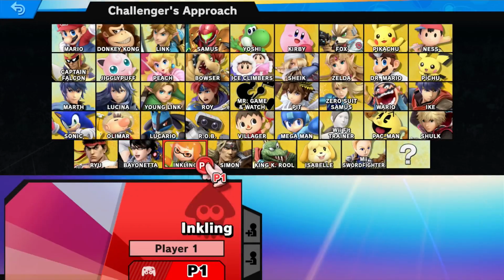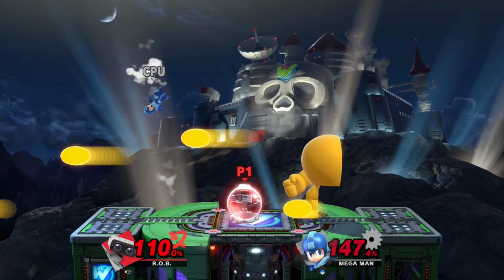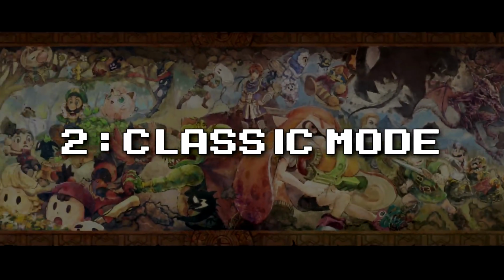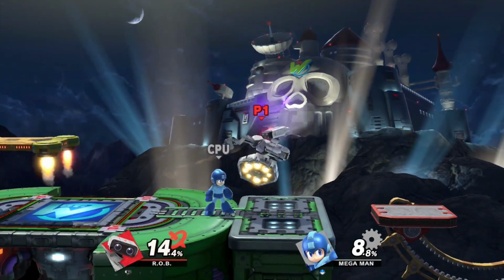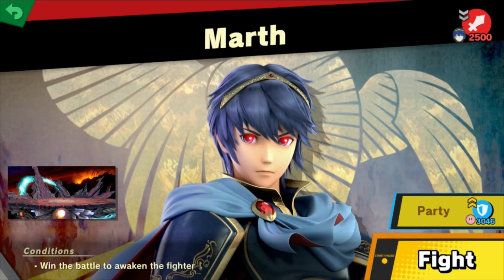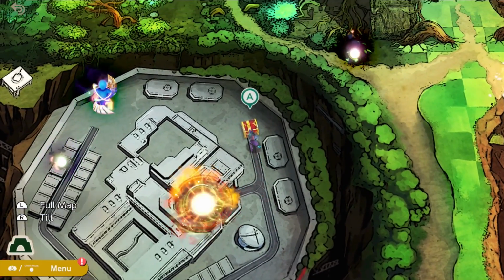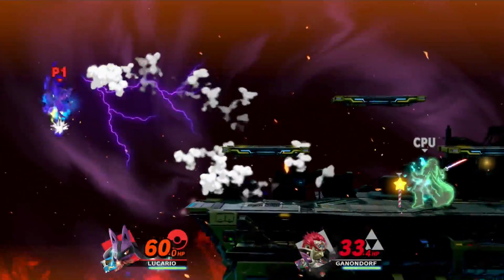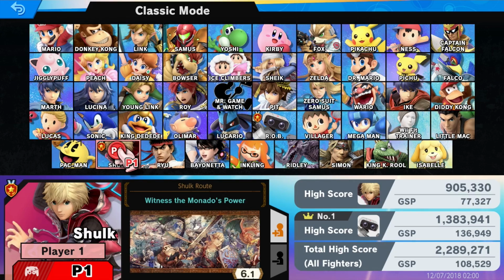Super Smash Bros. Ultimate - 3 Ways to Unlock Mega Man! (Including How to Unlock in World of Light)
Need to unlock Mega Man in Super Smash Bros. Ultimate? We got you covered. We talk about 3 different methods to unlock the Blue Bomber. Including the standard way, Classic Mode, and even exactly how and where to find him in the World of Light adventure mode!
Send a tip (if you wish):
Become a sponsor of our channel and get access to exclusive perks that you can read up on right here!